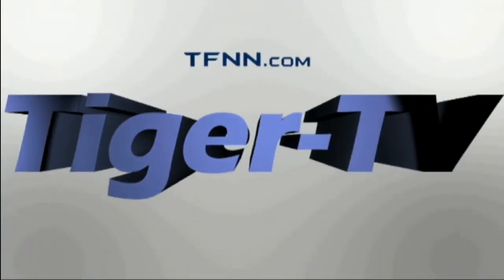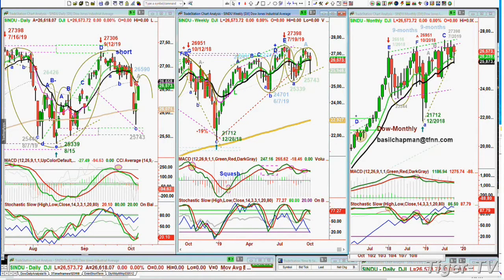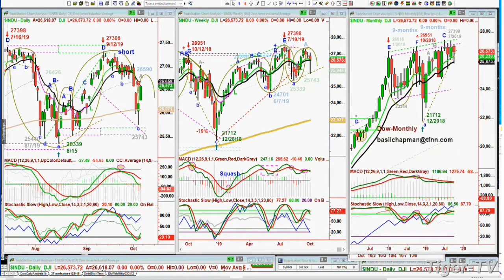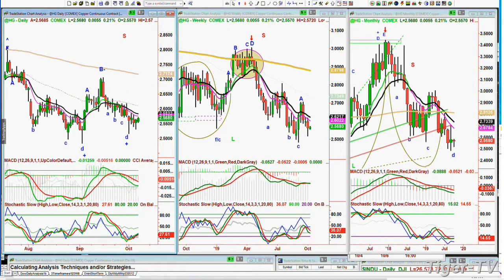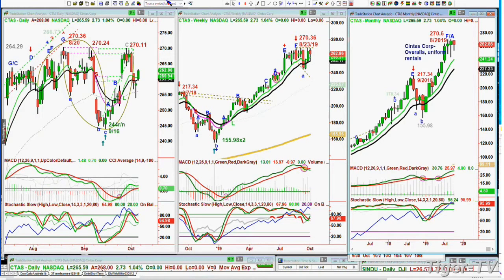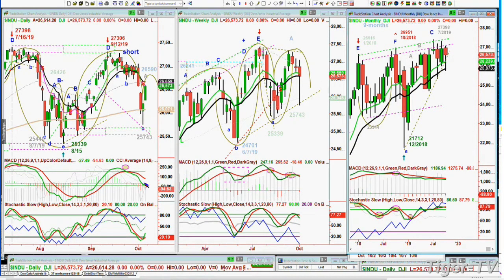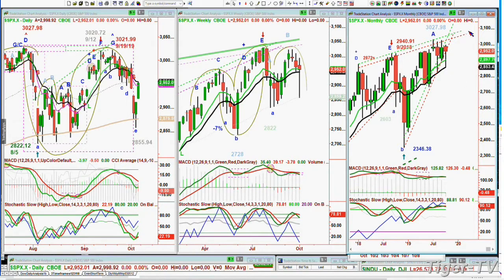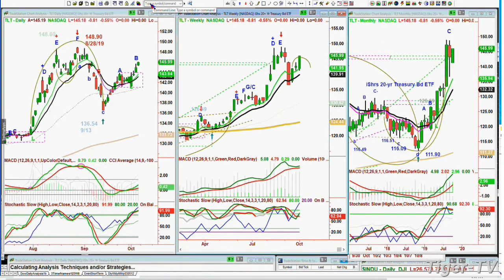October 7th, 2019 - Tiger Technician's Hour on TFNN